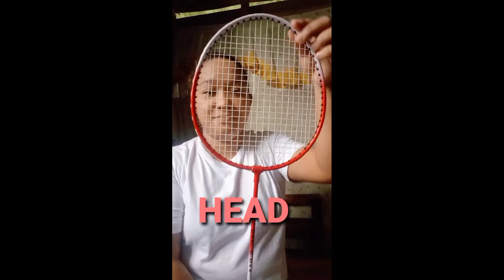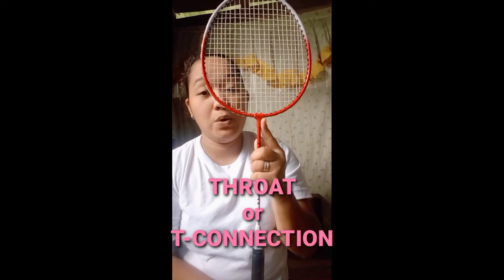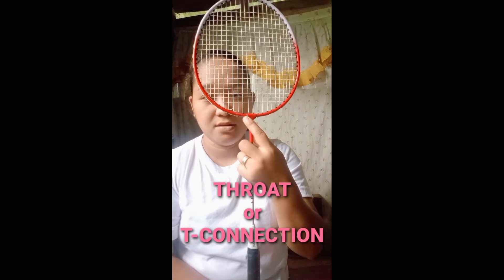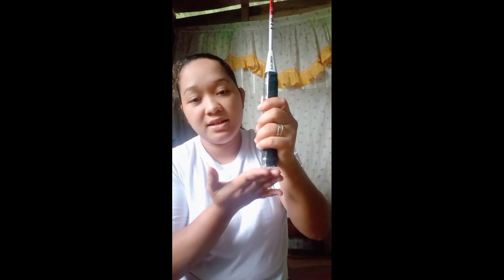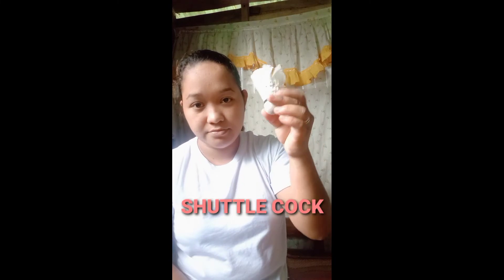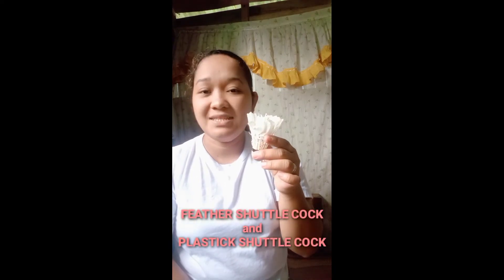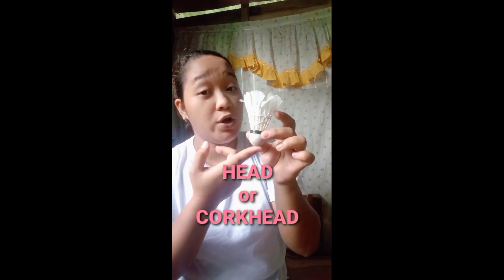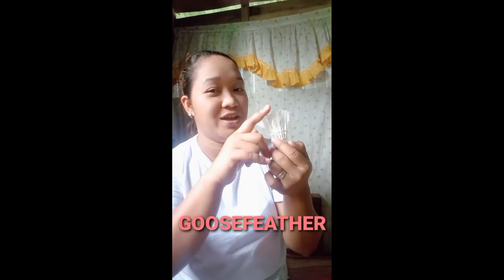The parts of the racket and shuttlecock